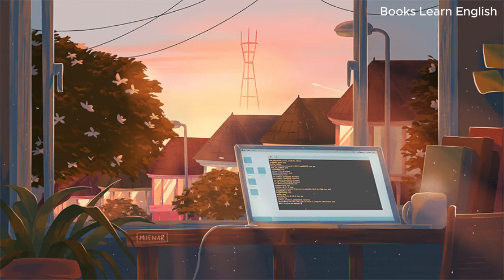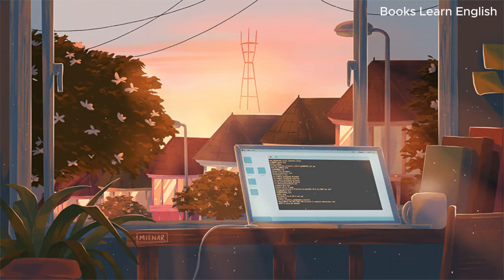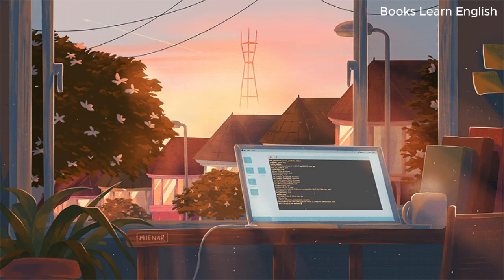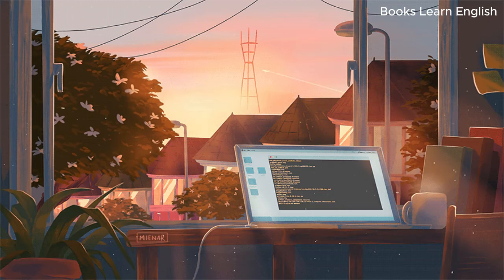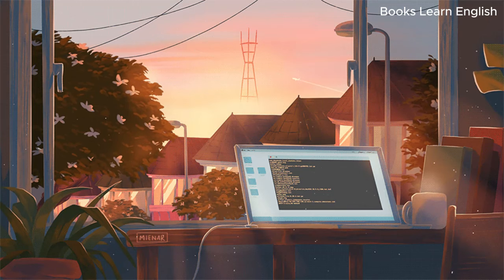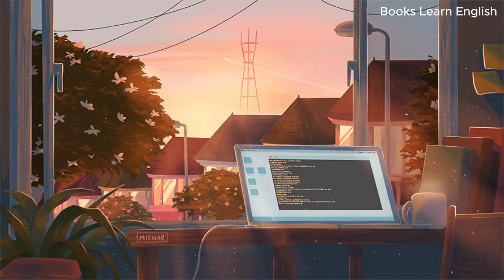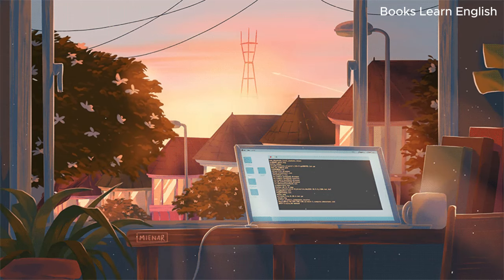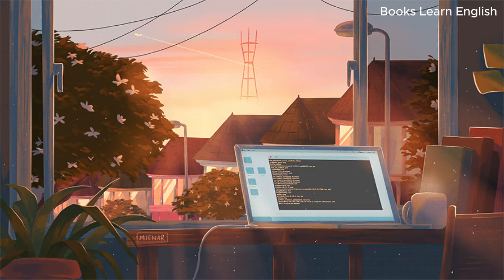Luyện nghe Tiếng Anh thụ động IELTS Part 8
Luyện nghe tiếng anh thụ động bạn sẽ nghe tiếng anh trong vô thức, không có chủ đích rõ ràng. Bạn không cần tập trung để nghe từng từ hay từng chữ được phát ra. Mục đích của luyện nghe tiếng anh thụ động là để giúp người nghe làm quen với một ngôn ngữ mới (âm tiết, trọng âm và ngữ điệu). Ngoài ra, nó còn giúp ghi nhớ sâu hơn những từ mà bạn đã biết trước đó.

Chẳng hạn, bạn có thể nghe trong khi bạn đang lái xe, đi bộ, tập thể dục hay khi đang nấu ăn... Làm những công việc này sẽ khiến tâm trí bạn không còn tập trung vào âm thanh. Tuy nhiên, hãy đảm bảo rằng bạn vẫn có thể nghe thấy những gì đang được nói.

* Chúc các bạn học Tiếng Anh thành công.